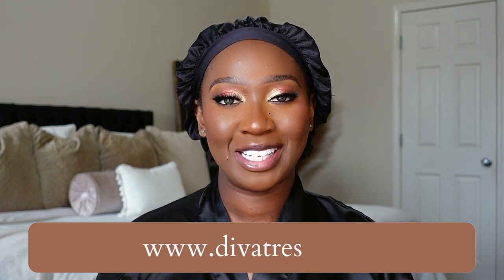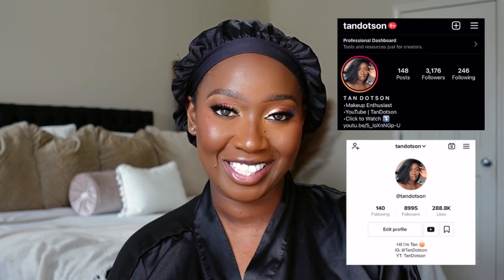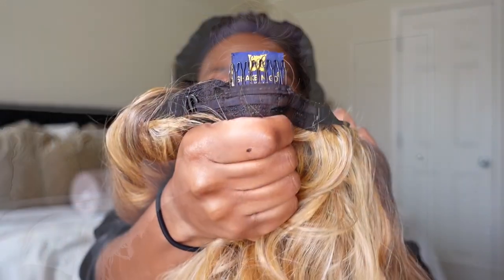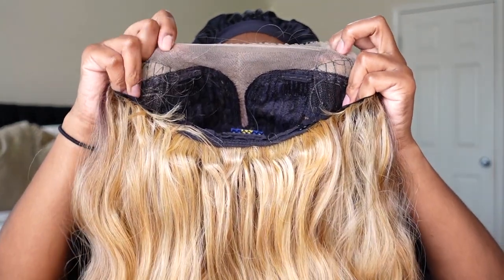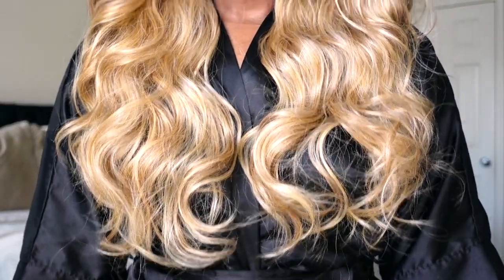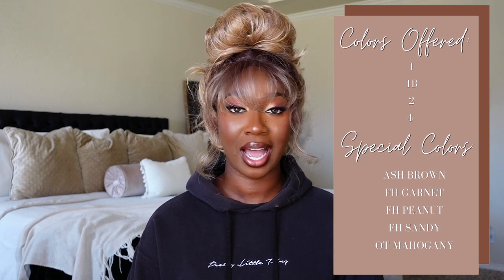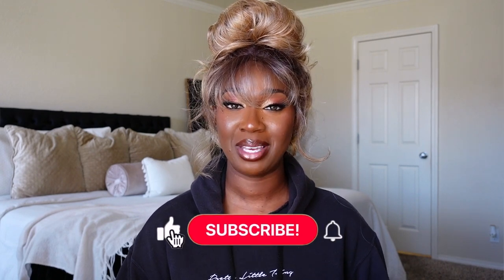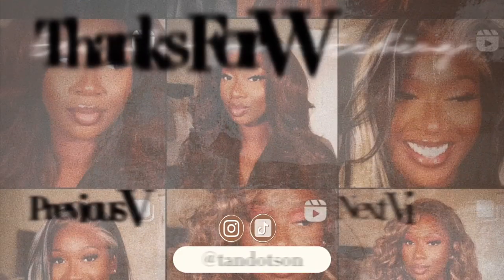NEW Freetress Equal | Synthetic HD Lace Front | Wig Review | ft Divatress | Tan Dotson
Hey y'all! In todays video we're reviewing a unit sent over from Divatress. The unit is from the brand Freetress Equal in the style Shea and in the color FH Sandy. Down below I'll link a direct link to the wig. Let me know if you enjoyed the video by LIKING and COMMENTING on the video. It's free girl! Other than that...I'll talk to y'all in the next one!

xoxo
-Tan

Editing Software:
iMovie